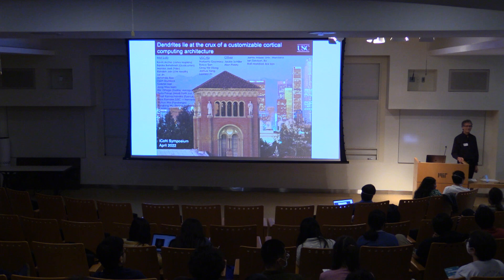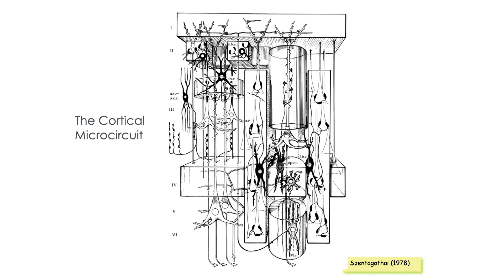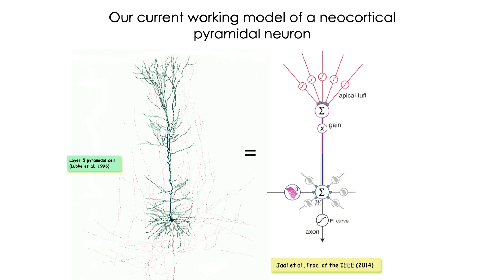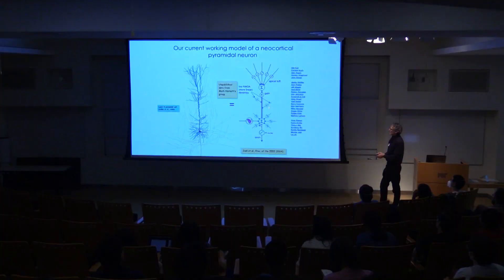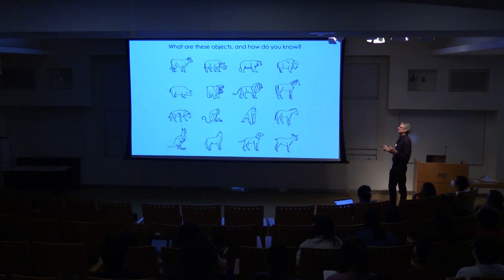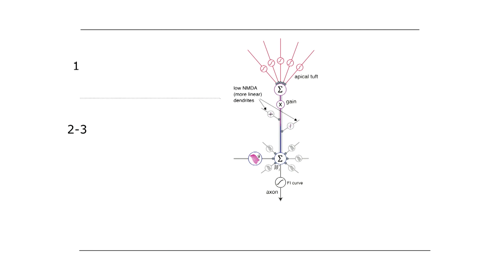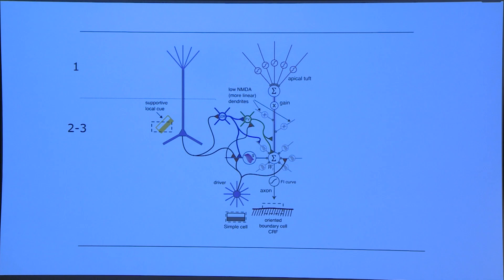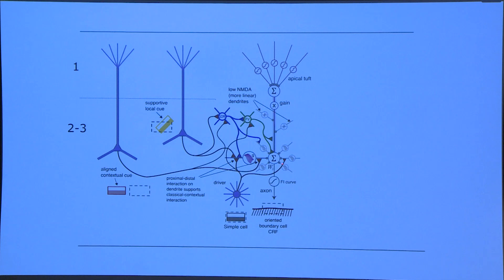K. Lisa Yang ICoN Center Symposium - Bartlett Mel, University of Southern California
From April 6, 2022, hosted at the McGovern Institute for Brain Research at MIT.